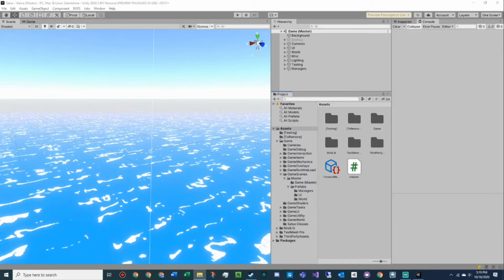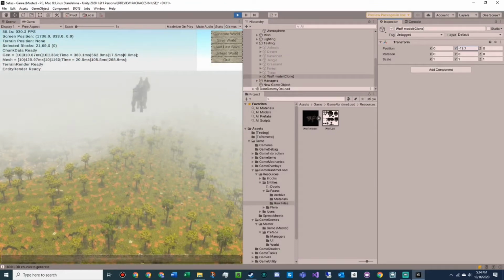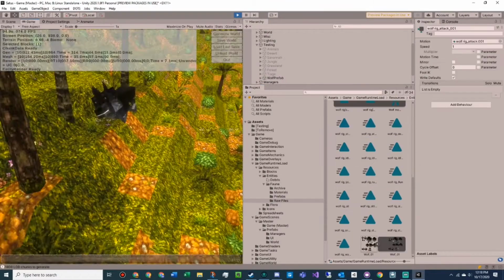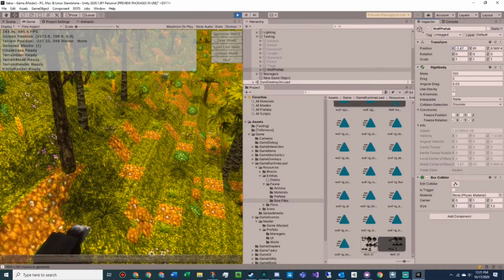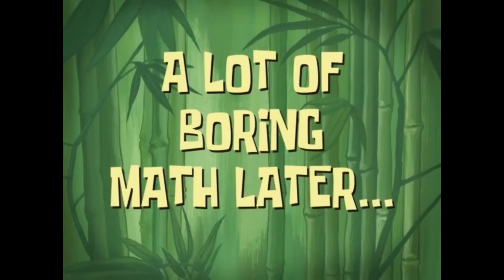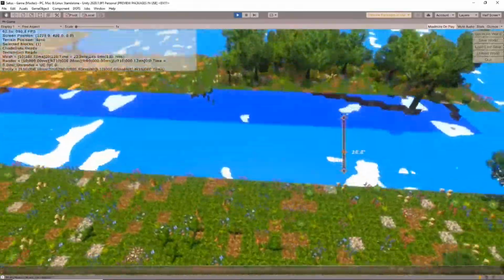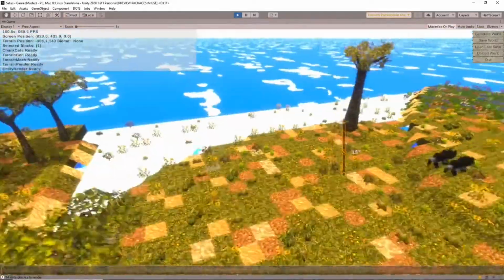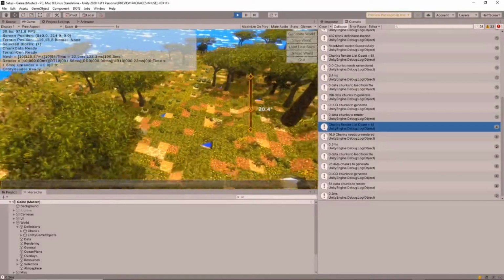DevBlog04 - Wolfspawn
In this video, we will be spawning in real wolves into our world (Maybe not real-real, but a model of a real wolf).  Take a peek at what it takes to get these adorable village-destroyers into the game!

Satus (Latin for beginning/sowing) is a sandbox style, strategy, colony, survival game that’s heavily influenced by 3 games: Timber and Stone, Rimworld and Minecraft. It's in early development with a creative alpha due to be released around December 2020.